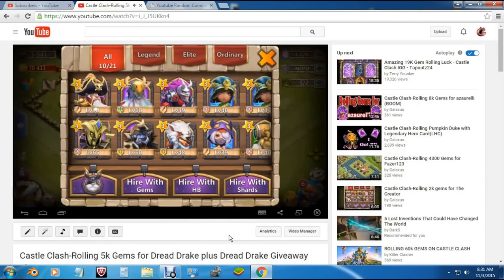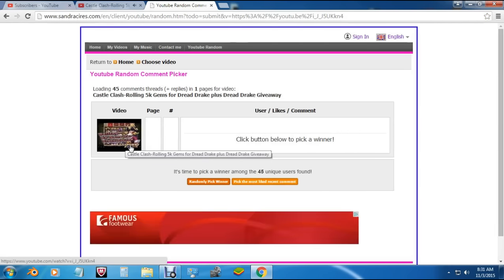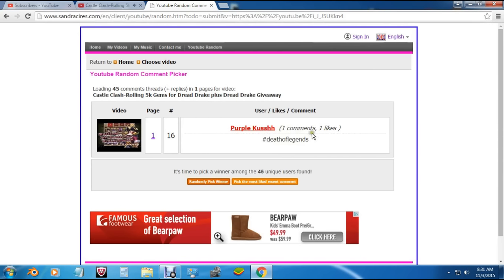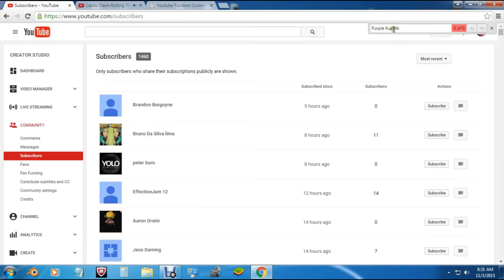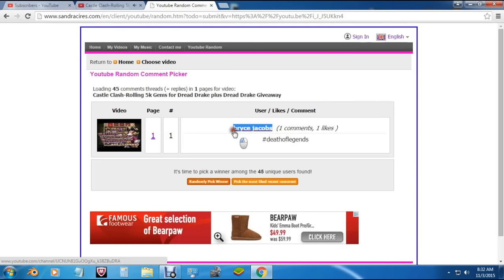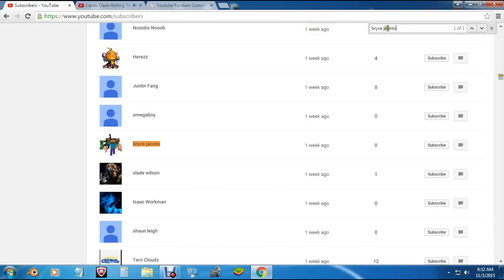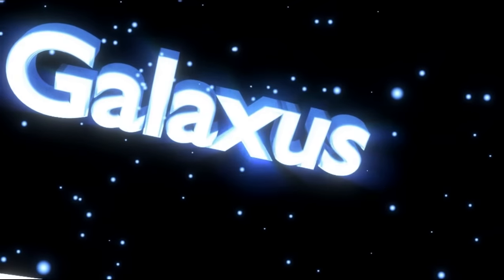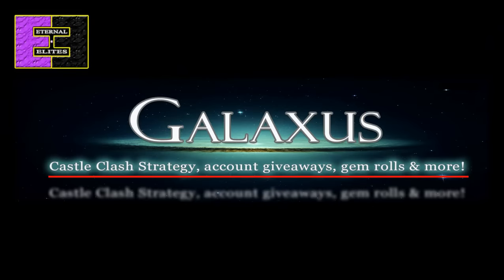Castle Clash-Dread Drake Giveaway Winner (CLAIMED)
What up Clashers, here's the winner results for the Dread Drake giveaway! Check it out and thanks for supporting my channel, and if you didn't win this time make sure to enter the other giveaways I have going on right now!